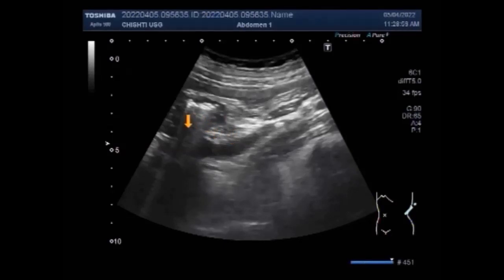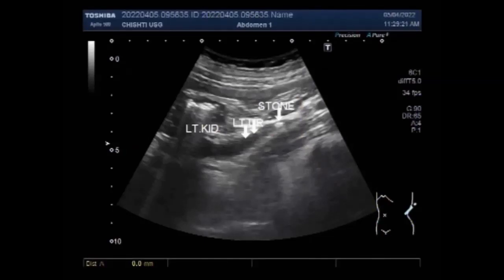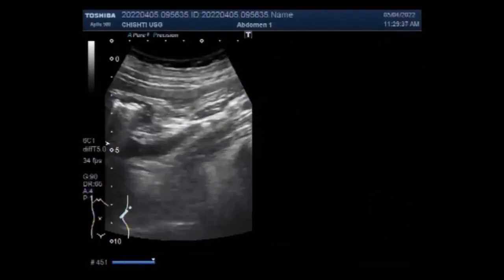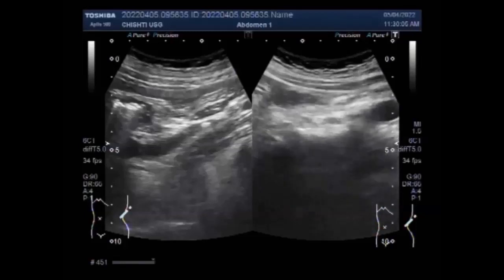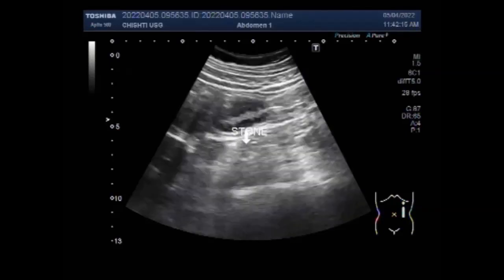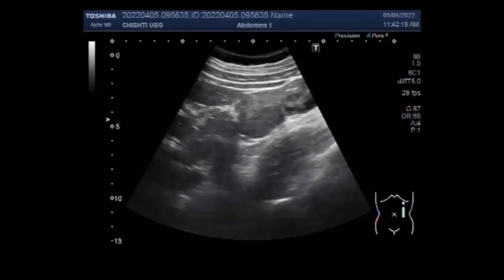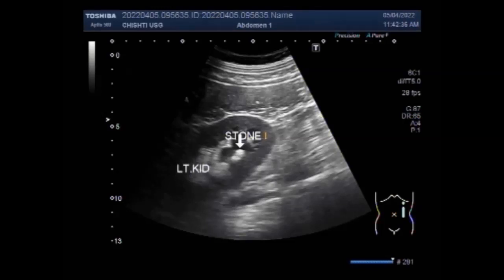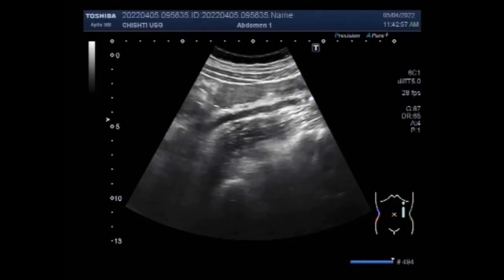Two stones in the proximal and distal portion of the ureter.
This video shows Two stones in the proximal and distal portion of the ureter.
If the ureteral blockage isn't treated, urine can back up and damage the kidneys. This can cause pain and put the patient at risk of infection. In severe cases, a ureteral obstruction can lead to kidney failure, sepsis (life-threatening infection), or death.
A urinary tract infection may result when bacteria become trapped in urine that pools above a blockage. When stones block the urinary tract for a long time, urine backs up in the tubes inside the kidney, causing excessive pressure that can cause the kidney to swell (hydronephrosis) and eventually damage it.
Ureteral blockage can lead to kidney damage, kidney stones, and infection. Symptoms can include pain in the affected side, decreased or increased urine flow, and urinating at night. Symptoms are more common if the blockage is sudden and complete.
A stone can remain in the kidney for years or decades without causing any symptoms or damage to the kidney. Typically, the stone will eventually move through the urinary tract and is passed out of the body in the urine. A stone may cause pain if it becomes stuck and blocks the flow of urine.
Extracorporeal shock wave lithotripsy is a technique for treating stones in the kidney and ureter that do not require surgery. Instead, high-energy shock waves are passed through the body and used to break stones into pieces as small as grains of sand.
Around 80% of kidney stones that are smaller than 4 millimeters (mm) will pass on their own in about 31 days. Approximately 60% of kidney stones that are 4–6 mm will pass on their own in about 45 days.
Usually, treatment includes pain relievers and drinking plenty of water to help pass the stone out of the urinary tract. Sometimes, medical procedures are needed to break up larger stones so they can pass out of the body.
It is generally thought that only smaller stones may be impacted in the ureter but in this case, you can see a larger stone, in the ureter. There is moderate dilatation of the renal pelvicalyceal system with mild to moderate hydroureter.
Once the stone gets caught in the ureter, it may partially or completely block the flow of urine. This blockage causes pain that is usually felt in the middle of the back or side and may radiate toward the groin. If a stone that is blocking urine flow is left untreated it can cause damage to the kidney or ureter.
Left untreated, kidney stones can block the ureters or make them narrower. This increases the risk of infection, or urine may build up and put added strain on the kidneys.
Approximately 60% of kidney stones that are 4–6 mm will pass on their own in about 45 days. Around 20% of kidney stones that are larger than 6 mm will pass on their own in about 12 months. However, when stones are this large, it is best to seek immediate surgical removal.
Ureteral obstruction is a blockage in one or both of the tubes (ureters) that carry urine from your kidneys to your bladder. Ureteral obstruction can be curable. However, if it's not treated, symptoms can quickly move from mild — pain, fever, and infection — to severe — loss of kidney function, sepsis, and death.
Large stones, especially those that fill the kidney, or stones that remain untreated after a long time, can cause permanent damage to the kidney and may lead to kidney loss. This damage often occurs without any symptoms, which is why it is important to see a urologist if you have a stone.
Relationship of Sexual Intercourse with ureteral stone in distal one-third of the ureter.
Sexual Intercourse May Clear Distal Ureteral Stones. Having sex 3-4 times a week was associated with a significantly greater stone passage rate than tamsulosin or standard medical therapy. Sexual intercourse may be an effective way to clear distal ureteral stones, researchers have concluded.
A ureteral obstruction that causes severe pain might require an immediate procedure to remove urine from your body and temporarily relieve the problems caused by a blockage. A ureteral stent is a hollow tube inserted inside the ureter to keep it open.
Signs and symptoms of kidney and ureteral stones may include:
Medium to large stones eventually begins to move from the kidney to the ureter, where they get stuck. The main symptom is severe pain on either side of the back.